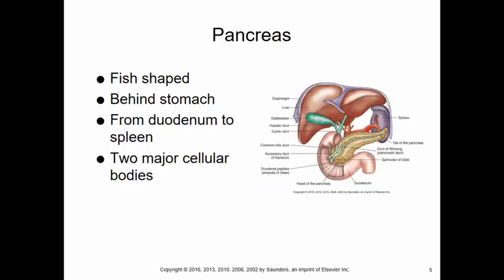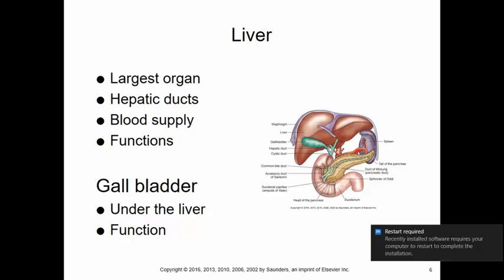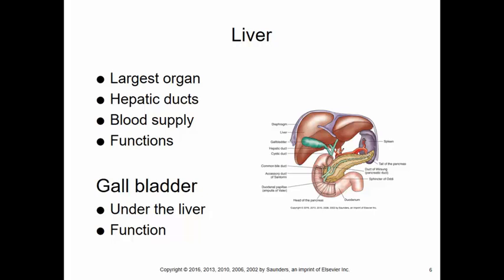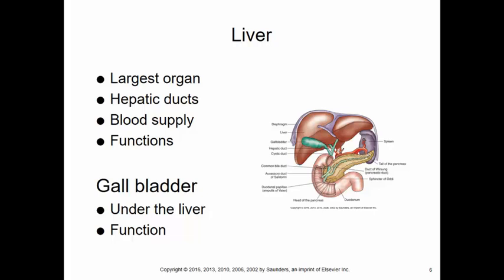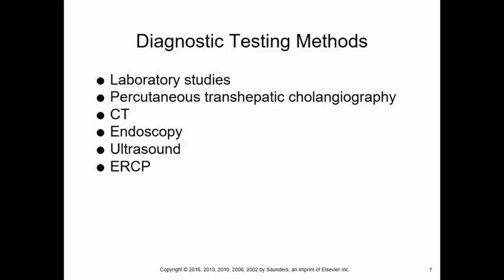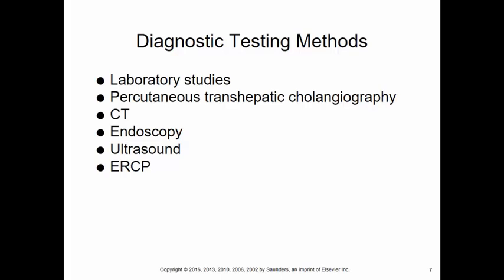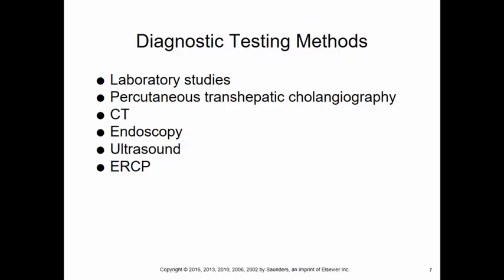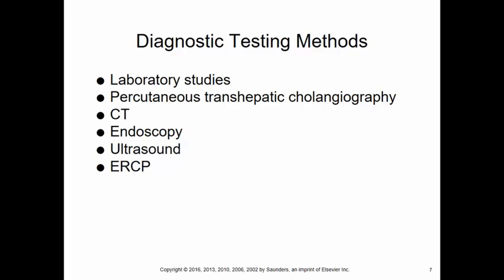Liver1 Assessment of GI Video